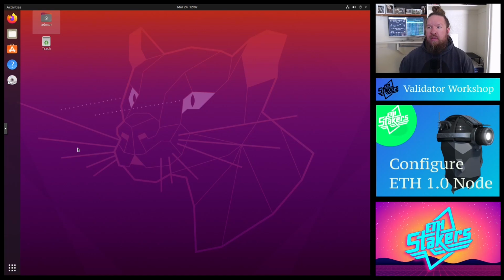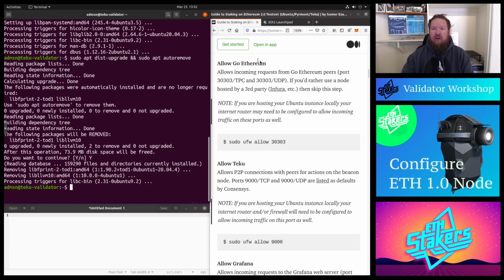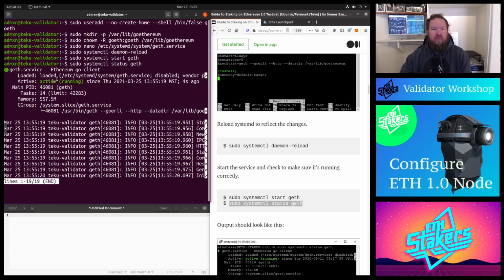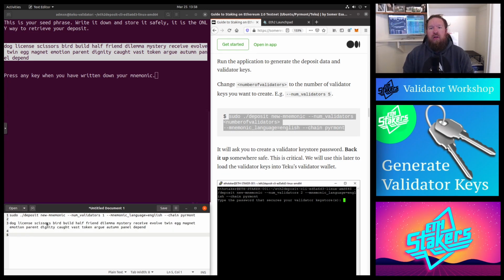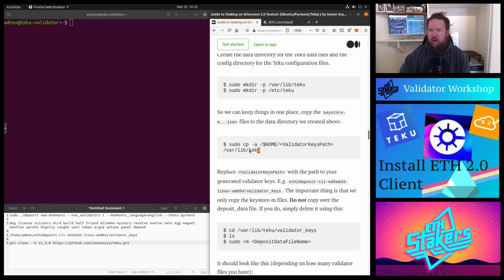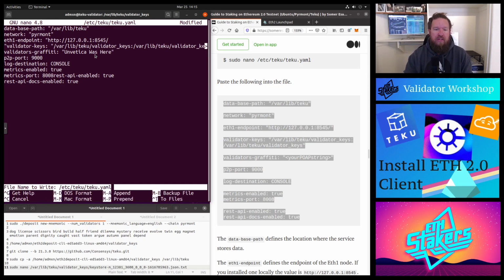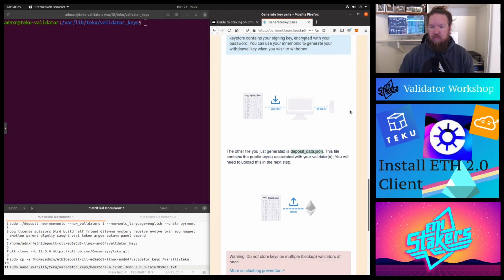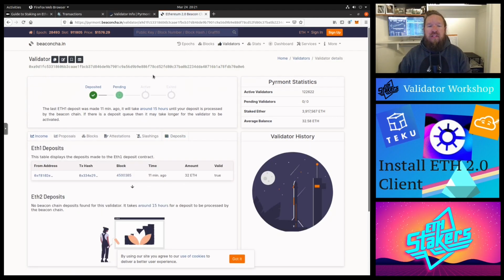How To Setup a Teku Validator Node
The ETHStaker Validator Workshop Series goes through step-by-step on how to setup and configure a dedicated Ethereum 2.0 validator using the Teku Client.